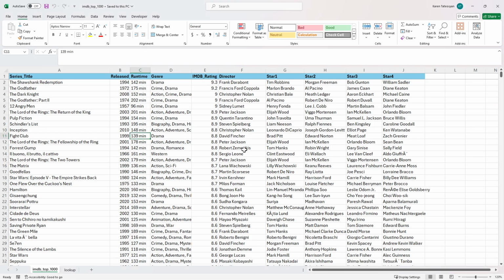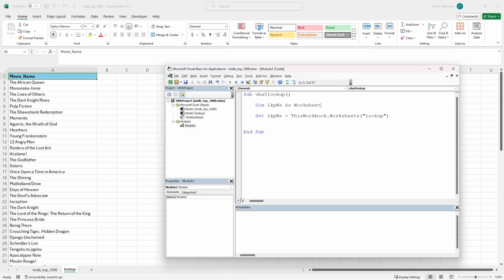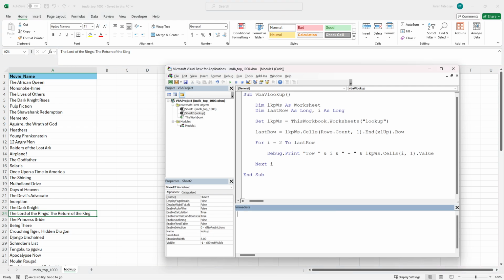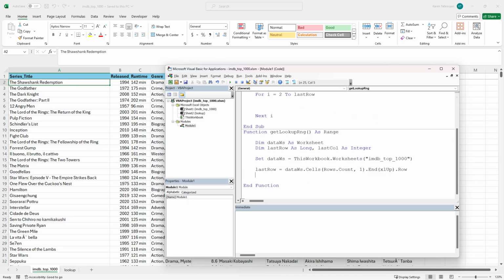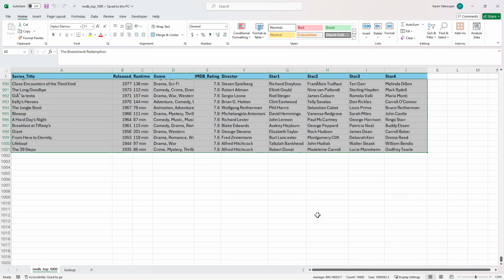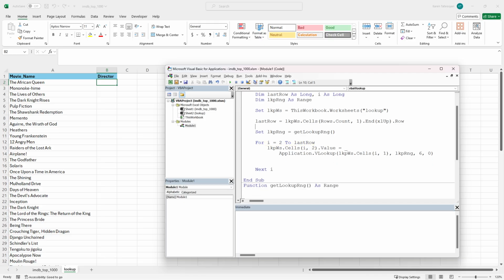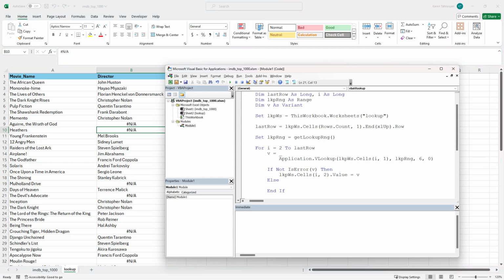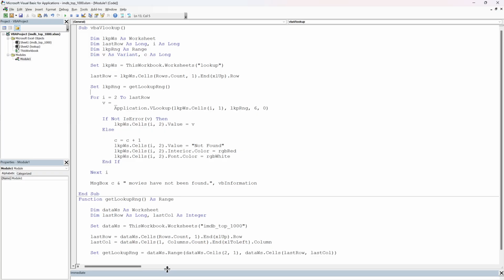Excel VBA VLOOKUP from Another Sheet with Custom Error Message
In today’s video, we explore how to:
* use VLOOKUP in another worksheet in Excel VBA
* replace the default and boring N/A error with a custom message like "Not Found"
* color missing values in red for better readability
* display a message box showing exactly how many values haven't been found